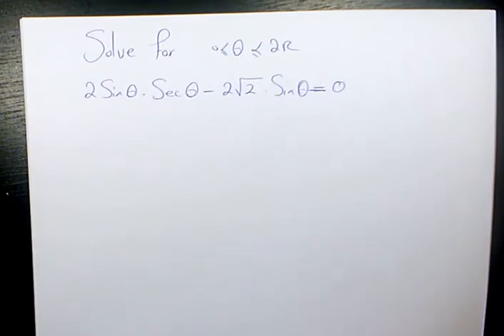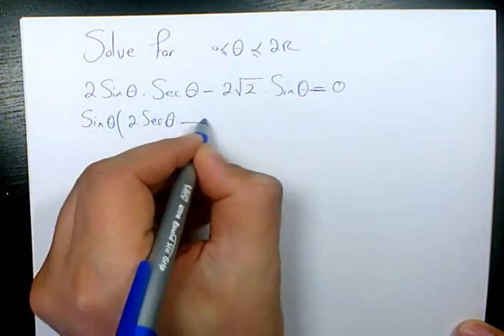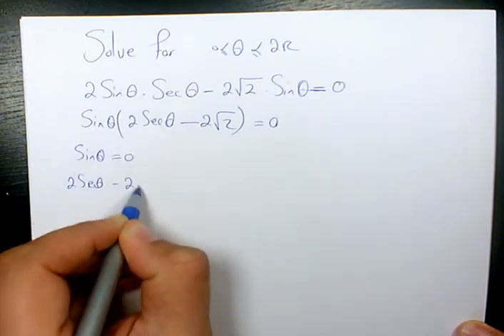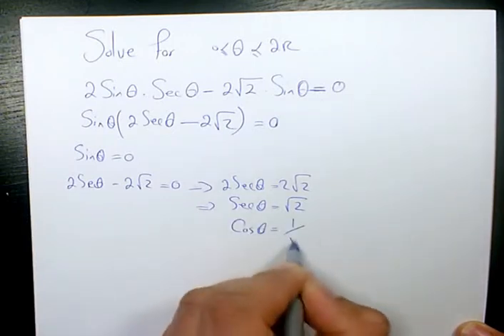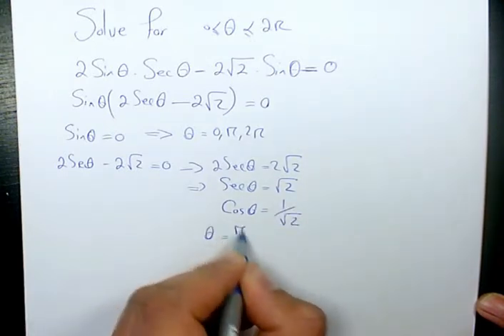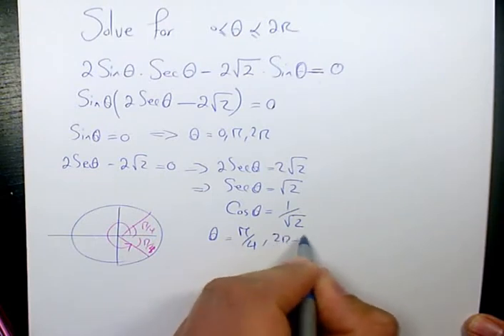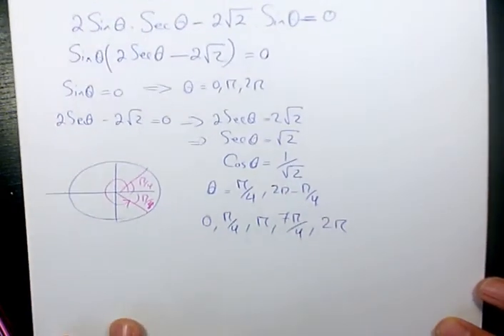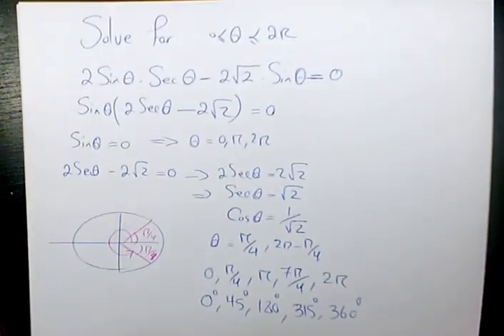How to Solve Trigonometric Equations 2sinx.secx-2sqrt(2)sinx=0 , Solving Trig Equations